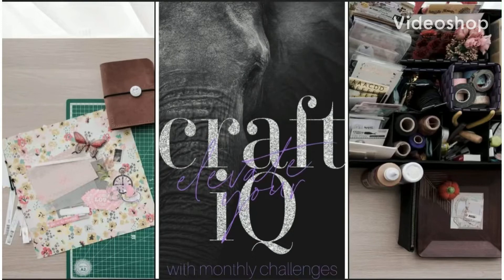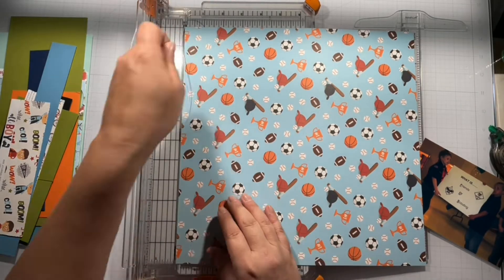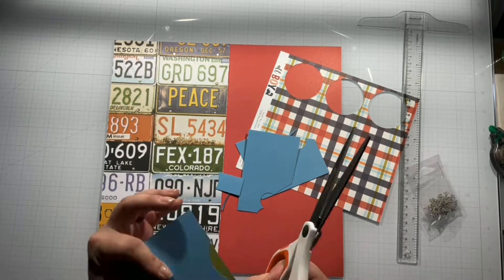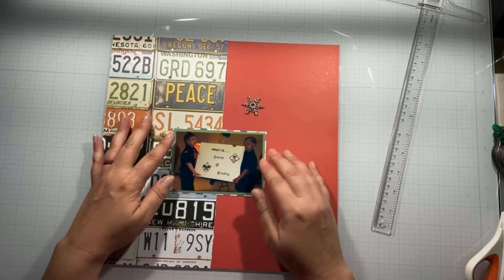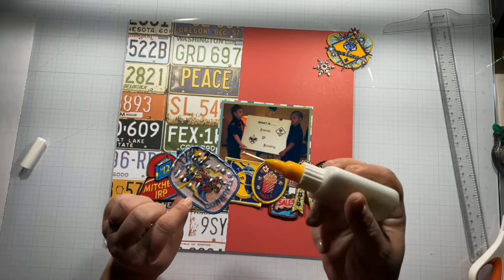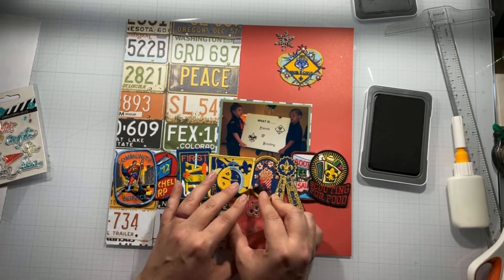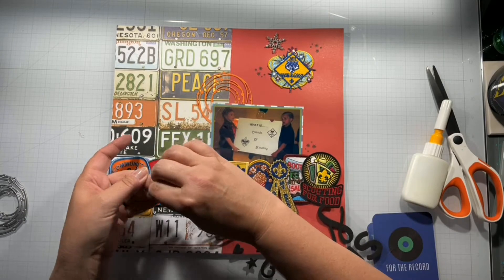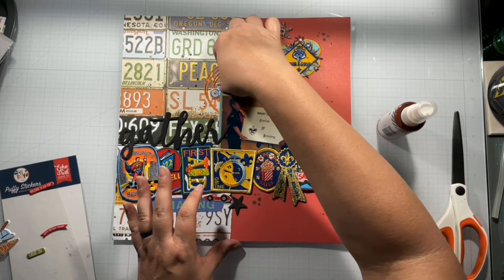Crafty IQ June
Sheila Currie: @scotian_scrapbooker